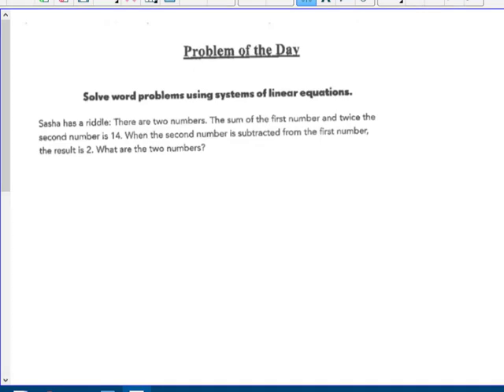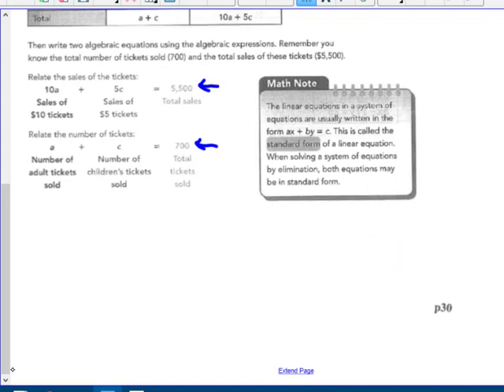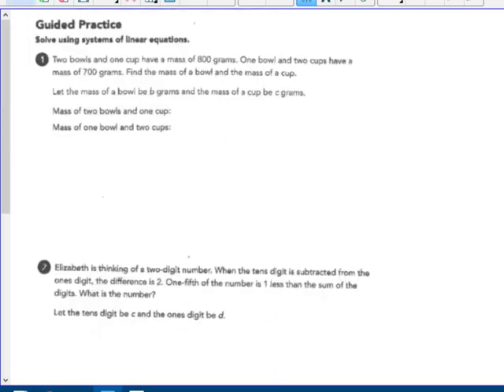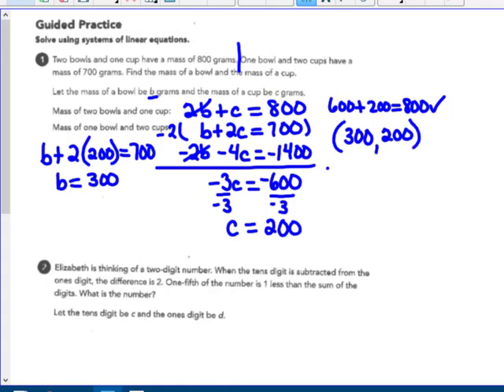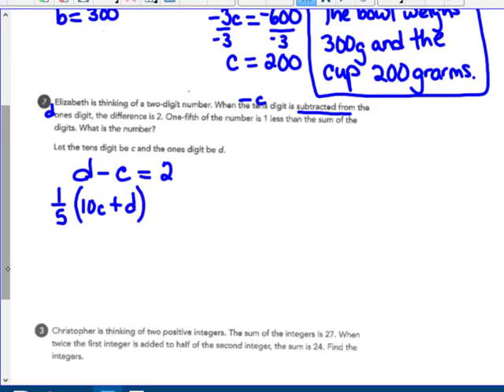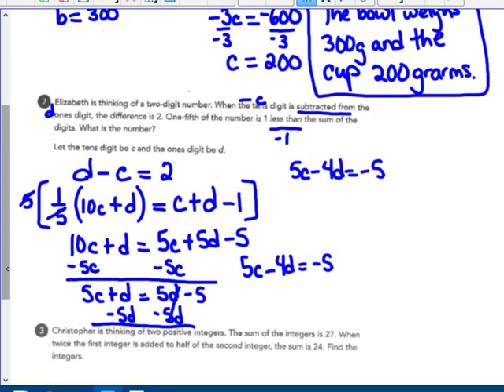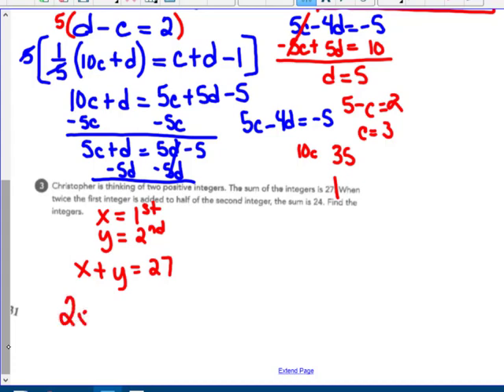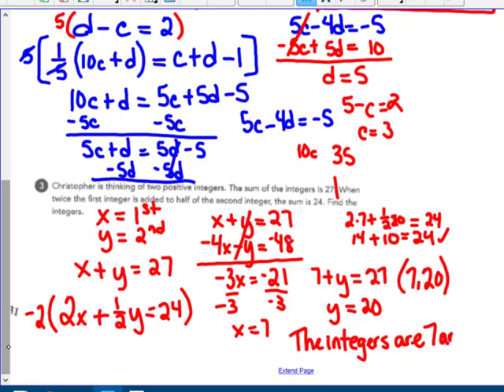5.3 Real world Problems Systems -2